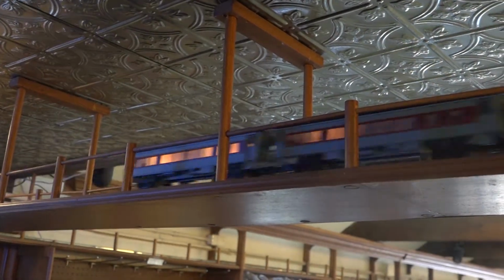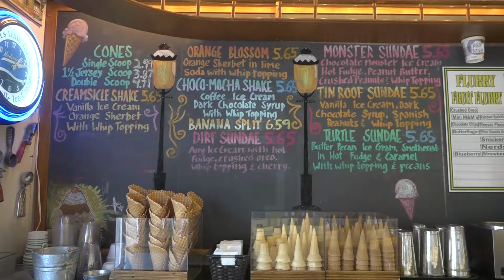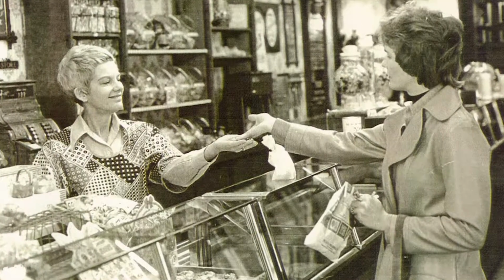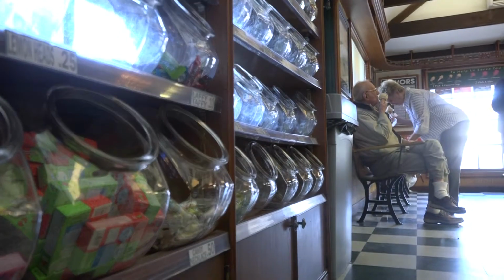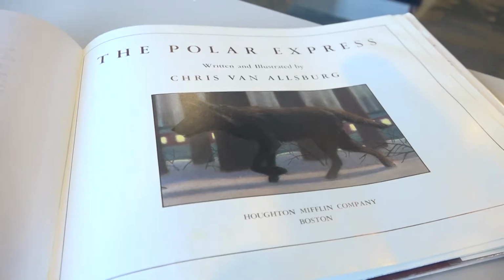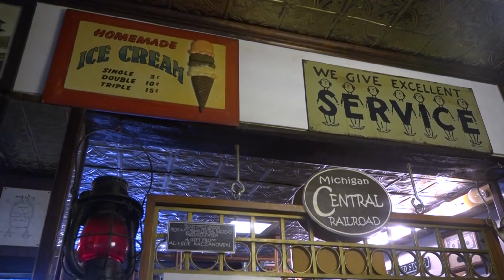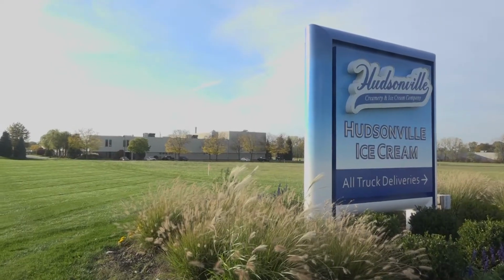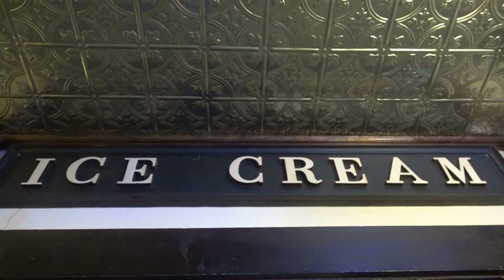Jersey Junction and Hudsonville Ice Cream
A feature news package about Jersey Junction in East Grand Rapids, MI and Hudsonville Ice Cream.